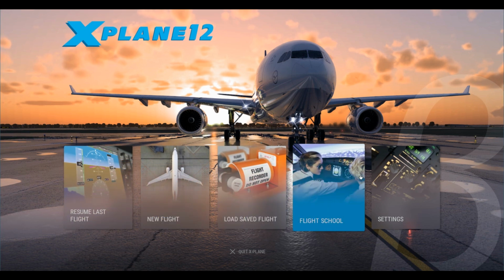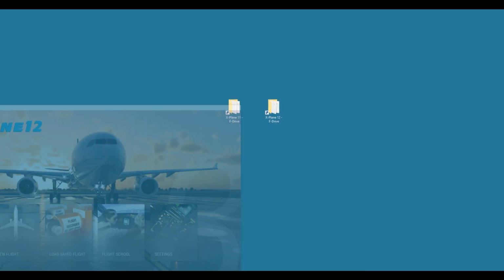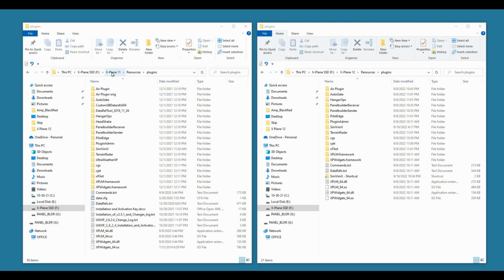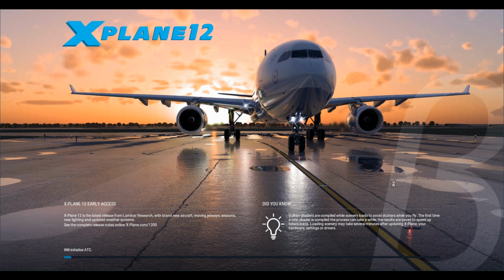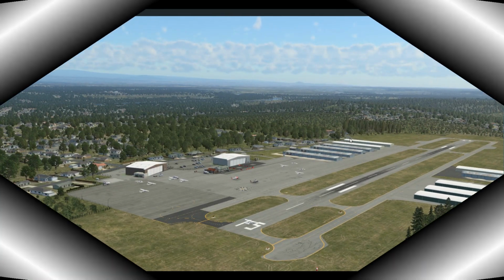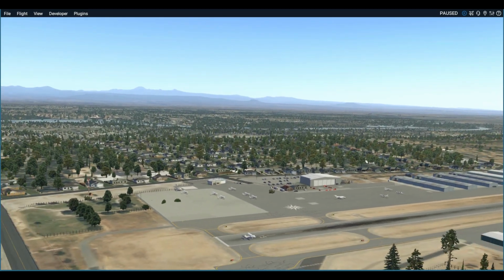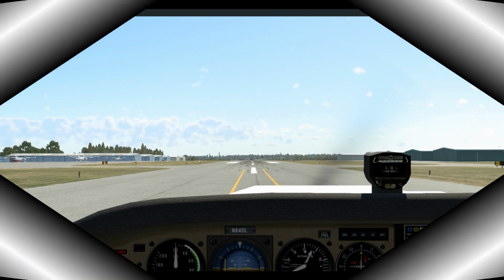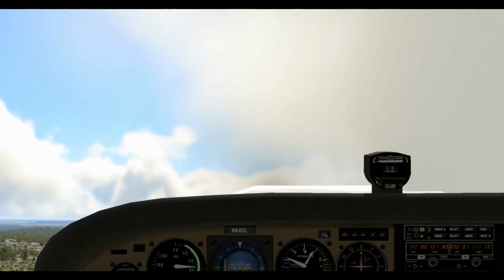X Plane 12 ~ First Look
This short video gives a quick overview of XP12 and some tips on moving XP11 items into XP12.